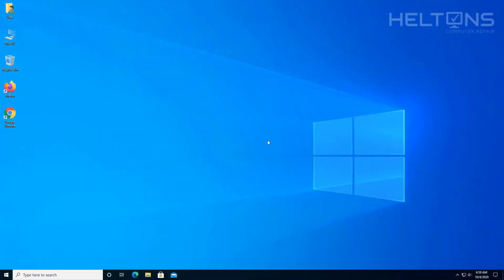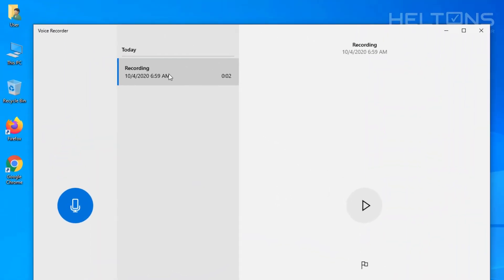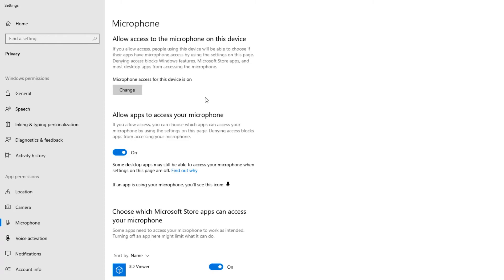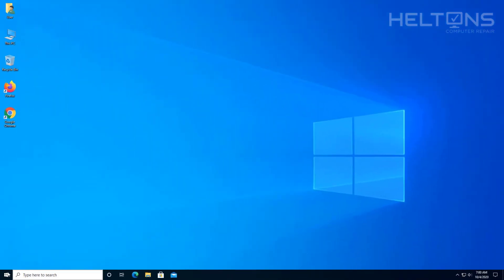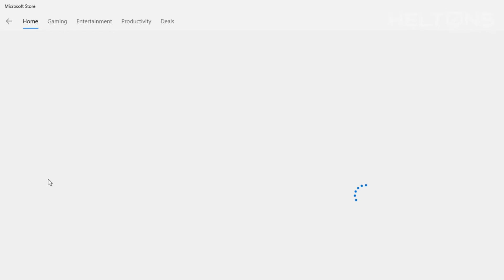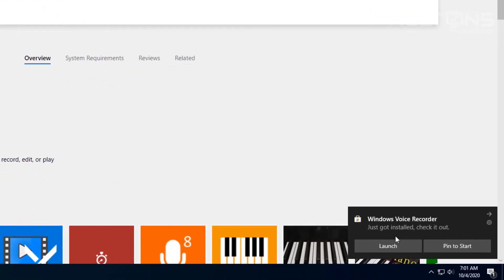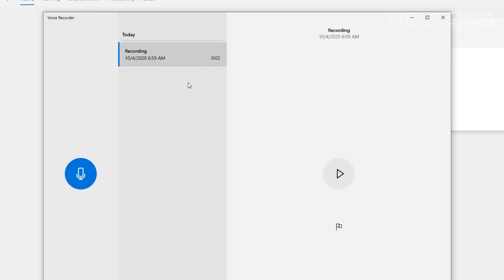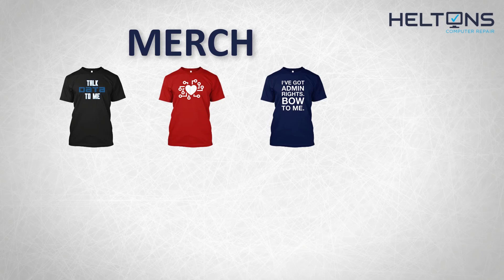How to access and use Voice Recorder app in Windows 10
This video will show you how to access and use voice recorder app in Windows 10